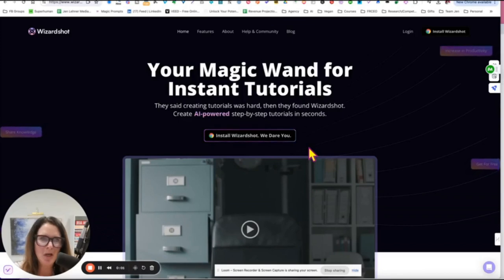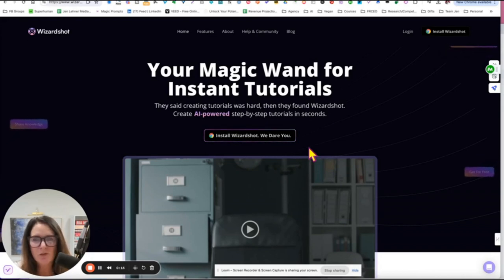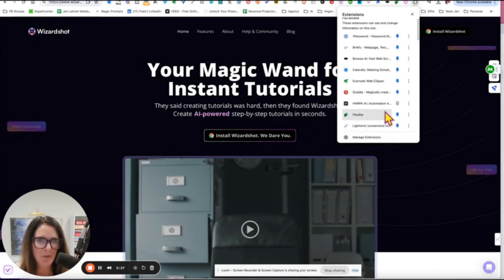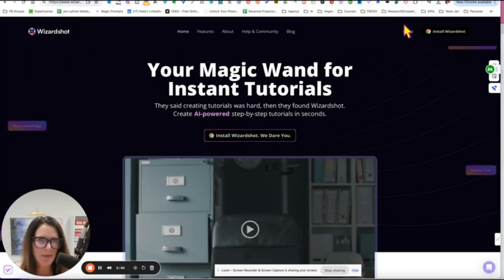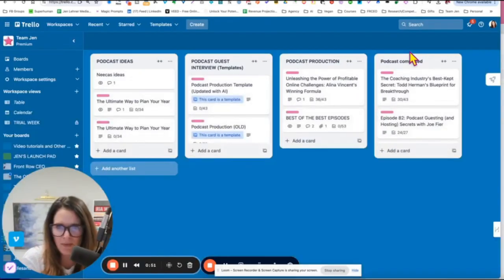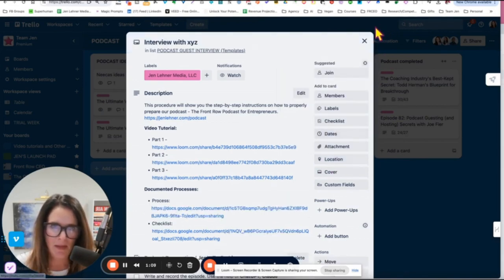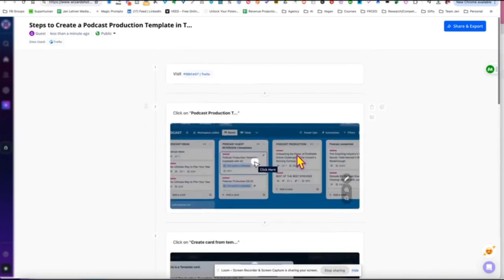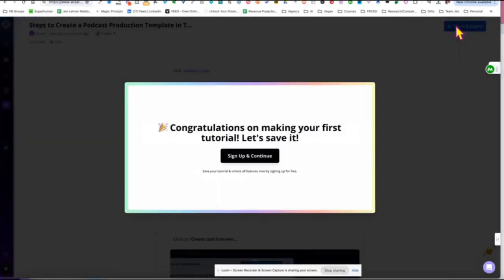Wizardshot: Your Ultimate AI Tutorial Plugin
In this video, I'm going to show you how to use Wizardshot, your magic wand for instant tutorial.

Come join us in our private membership group, The Front Row VIP and learn more about AI.

We have hundreds of training and tutorials about everything under the sun relating to online business, marketing, and entrepreneurship, two live strategy calls each month, focusing on YOUR business, an accountability and support group like no other, AI strategy club, monthly guest experts, challenges, mixers, and special events.